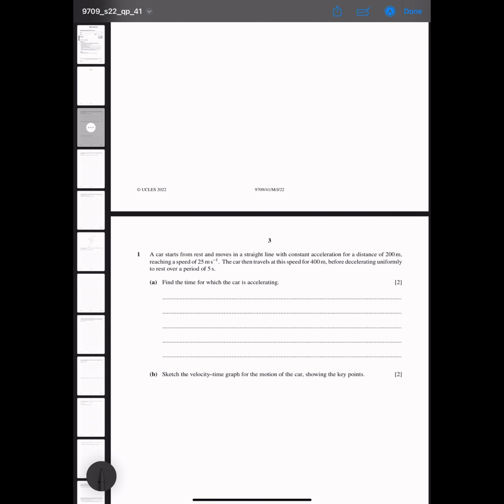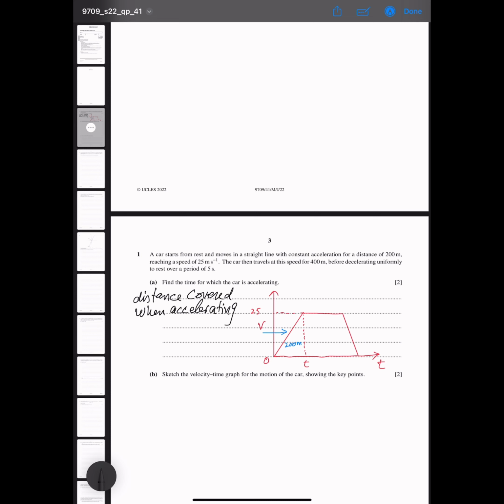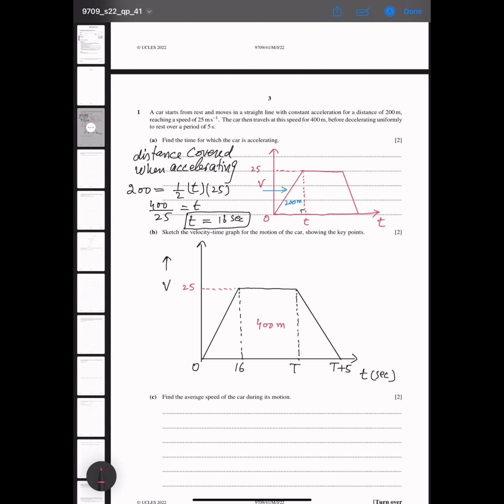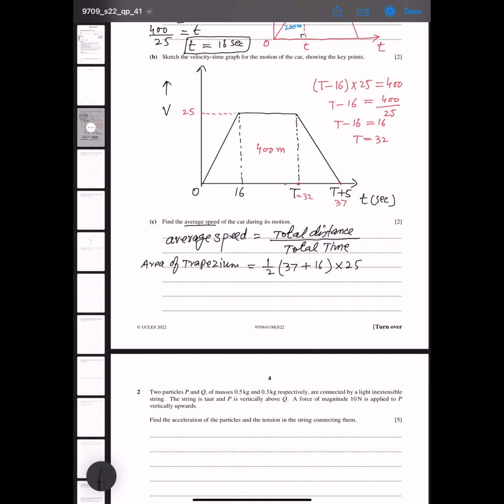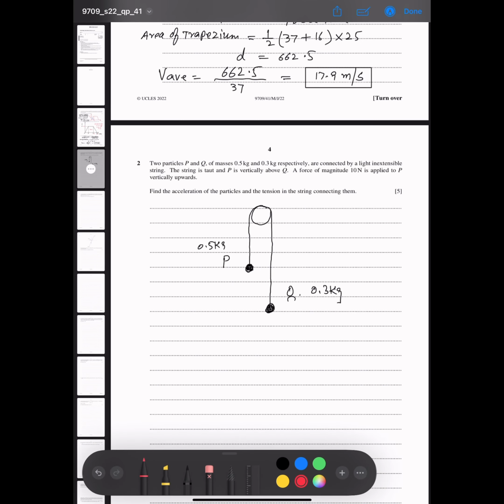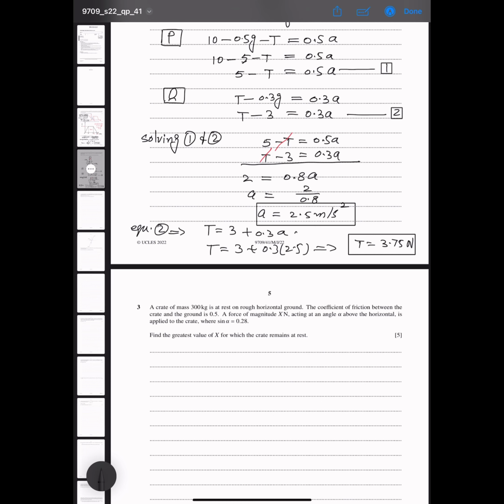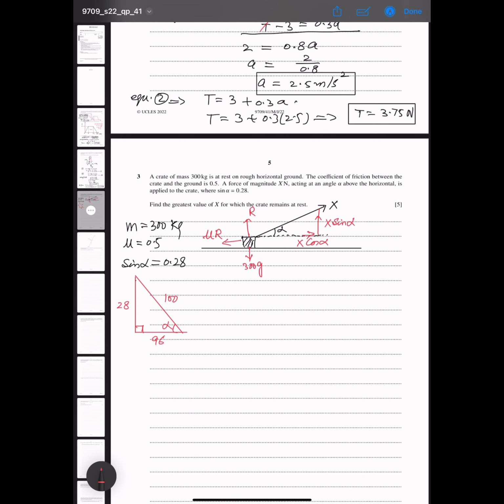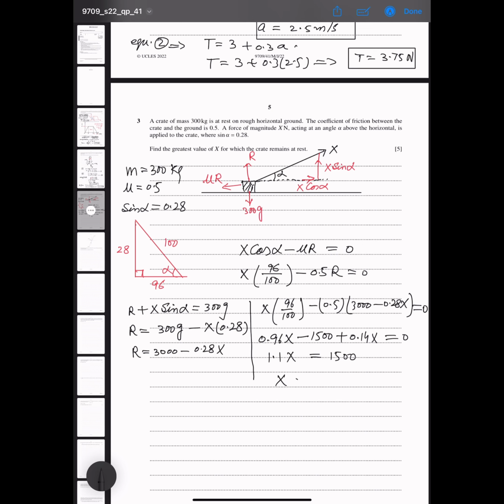A-Level Maths - 9709/41 M/J 2022 Q#1-3 Solution | Ultimate Guide (Part 1)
Master the A-Level Maths 9709/41 M/J 2022 paper with this in-depth tutorial on Question #1-3. Dive deep into our step-by-step solution to ace your A-Level Maths exams! Perfect for students, educators, and math enthusiasts.

🔸 Detailed explanation of the A-Level Maths 9709/41 M/J 2022 section.